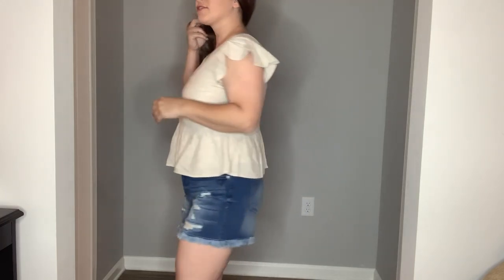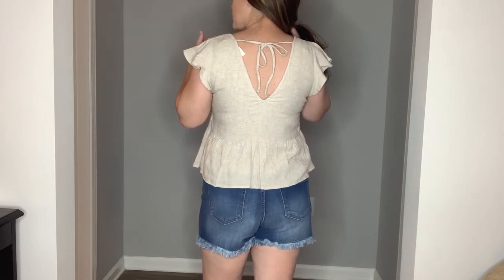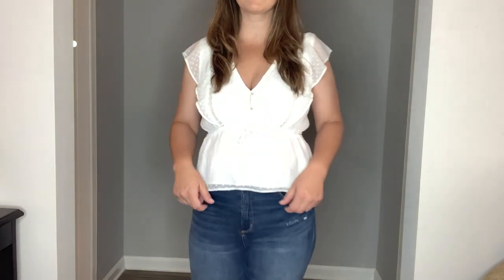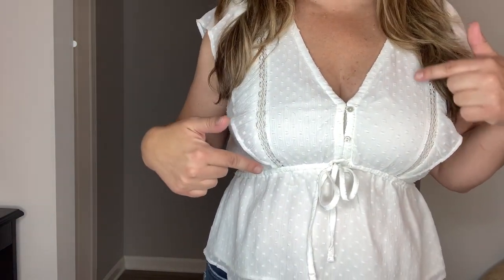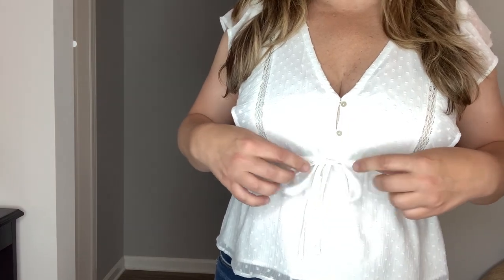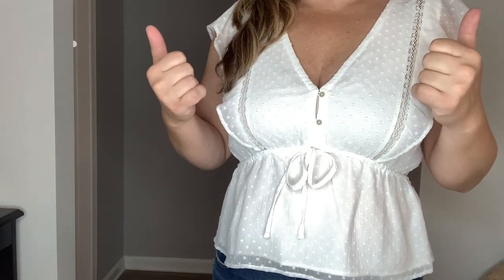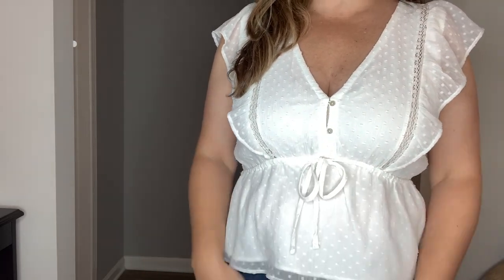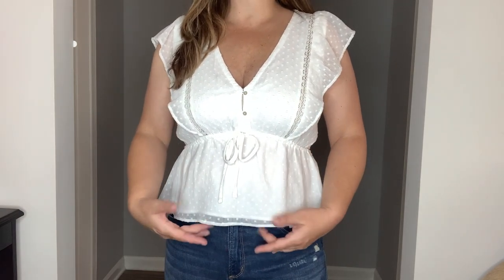ABERCROMBIE & FITCH TRY ON HAUL | FASHION OVER 40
Hey guys! I haven’t shopped at Abercrombie in quite some time so I thought I would check out some of their new pieces and try out their shorts.  I have discovered through some trial and error what my true Abercrombie size is.  I hope you enjoy the haul.

Outfit #1
Drapey V-Neck Tee (Beige)
Distressed Cutoff Denim Shorts

Outfit #2
Flutter Sleeve Trapeze Top (Cream)

Outfit #3
Drapey V-Neck Tee (Dusty Pink)

Outfit #4
Short-Sleeve Flutter Sleeve Top (Coral Pattern)
High Rise 4 Inch Mom Shorts (White)

Outfit #5
Short-Sleeve Resort Boyfriend Shirt (Cream)
High Rise Mom Shorts (Medium-Light ripped wash)

Outfit #6
Oversized Crew Sweater Vest ( gray)
Mid Rise Boyfriend Jeans (Dark wash)

Outfit #7
Cropped Crewneck Sweater Vest (beige)
Ripped High Rise Super Skinny Ankle Jeans (Dark ripped wash with let down hem)

Outfit #8
Ruffle Sleeve Top (White)

Outfit #9
Trapeze Knit T-Shirt Dress (white pattern)